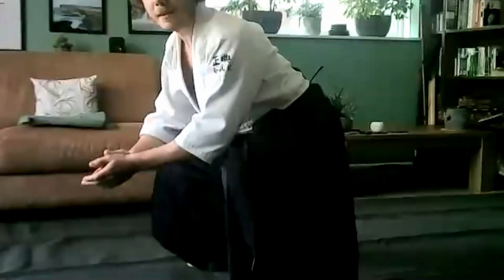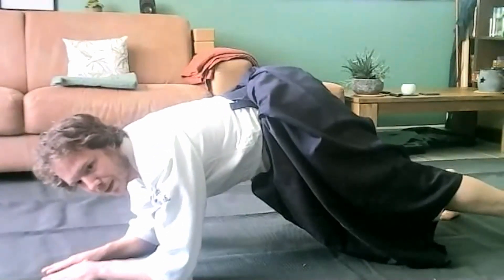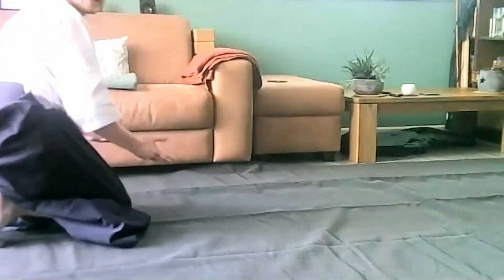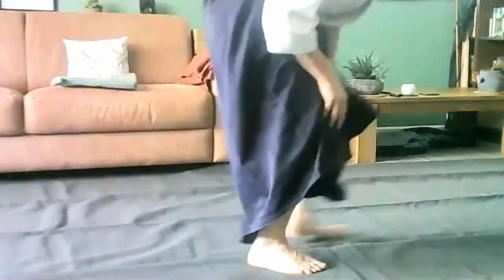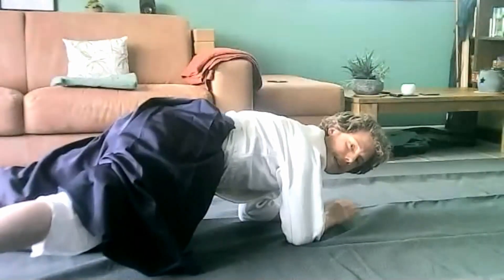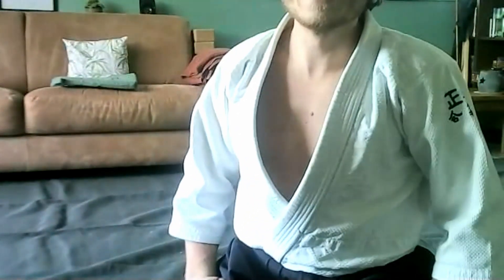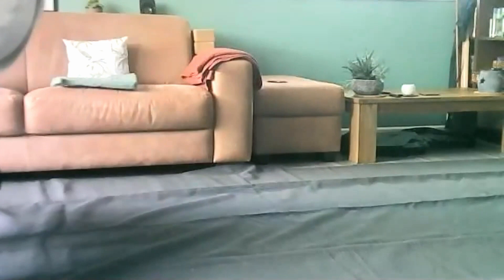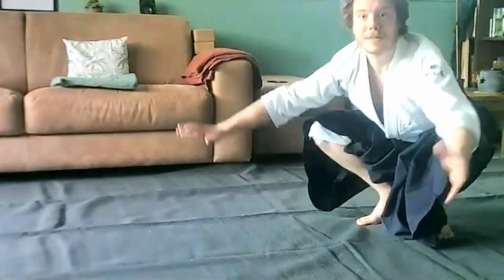Youth Instructors Aikido Workshop - Netherlands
|EN| Here is the video from the youth workshop series, coming from the Netherlands.
Maarten Heinsius is showing us how to do ushiro ukemi and then get up immediatly with the knees not touching the floor. This is a small detail of which lots of people are interested in.
He points out the steps to practice in order to do it easily - first, ending in a normal plank position, then in a plank with spread legs and then with the knees close to the chest.
Try it!

|ES| Aquí está el video de la serie de talleres para jóvenes, proveniente de los Países Bajos.
Maarten Heinsius nos está mostrando cómo hacer ushiro ukemi y luego levantarse inmediatamente sin tocar el suelo con las rodillas. Este es un pequeño detalle que interesa a mucha gente.
Señala los pasos a seguir para hacerlo con facilidad, primero terminando en una posición normal de tabla, luego en una tabla con las piernas abiertas y luego con las rodillas pegadas al pecho.
¡Intentalo!

Copyright: International Aikido Federation